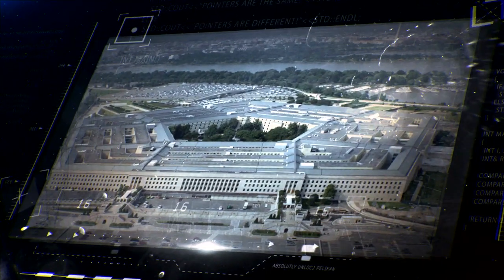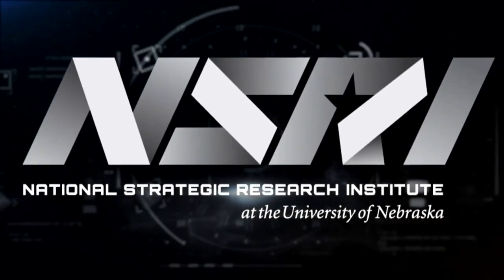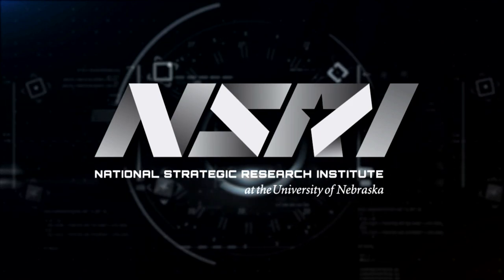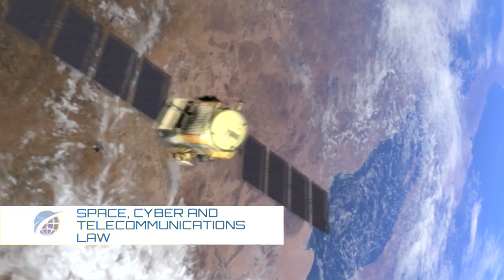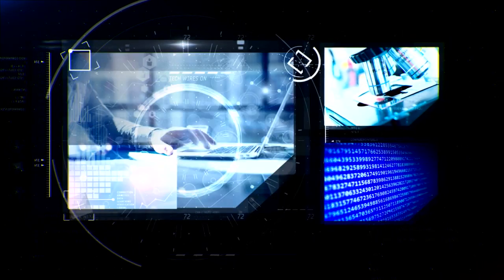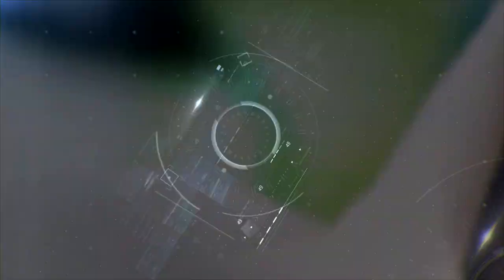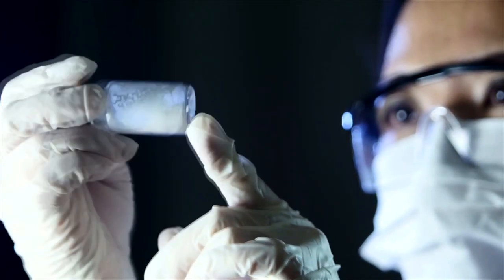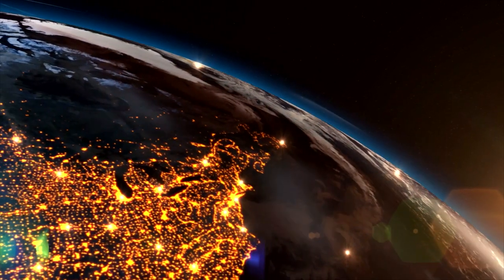National Strategic Research Institute :60 Video--"Keeping Our Country Safe" (2017)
Played during the Nebraska/Northwestern game on November 4, 2017--Nebraska's annual Huskers Military and Veterans' Recognition game.

NSRI is a University of Nebraska think-tank that works with the Department of Defense and other federal agencies to combat WMD. There are only 12 other centers like this nationally, and the other names on the list include MIT, Penn State and Johns Hopkins. Of the centers, we are the sole one focused on CWMD.